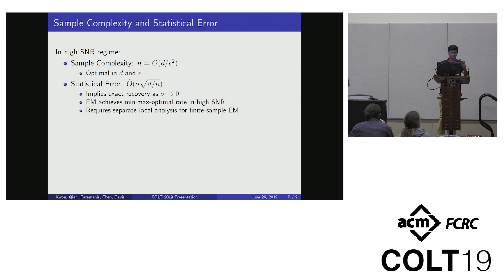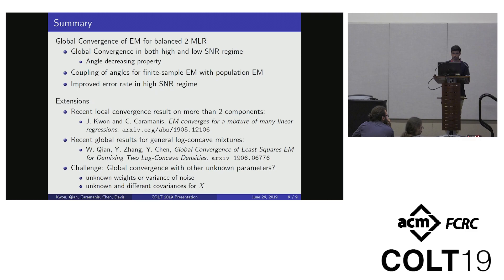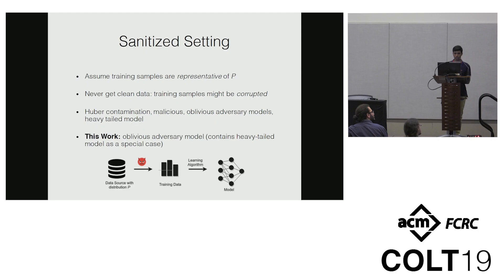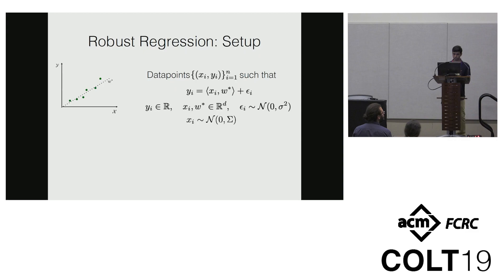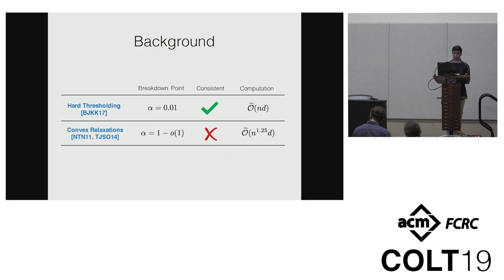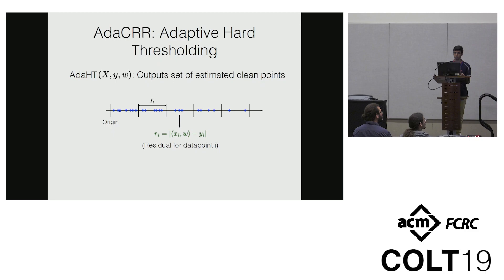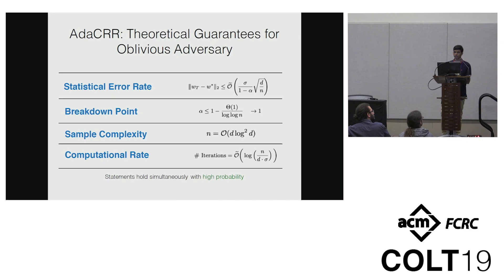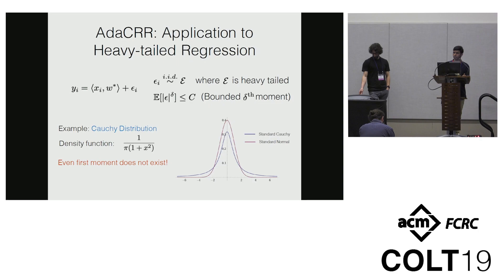Adaptive Hard Thresholding for Near-optimal Consistent Robust Regression